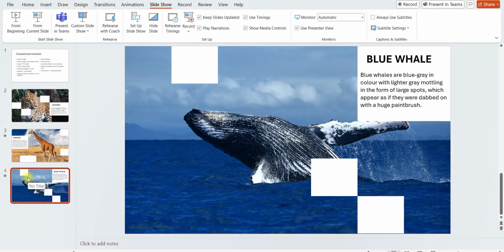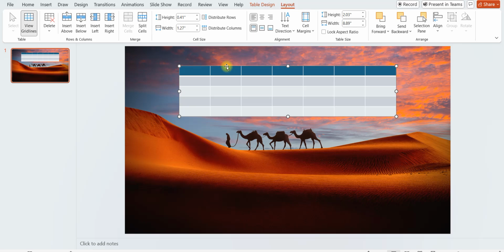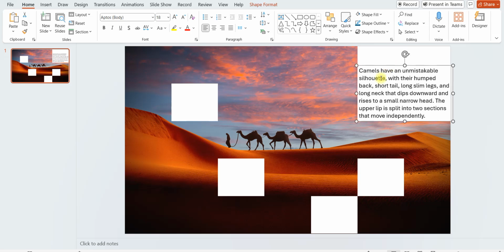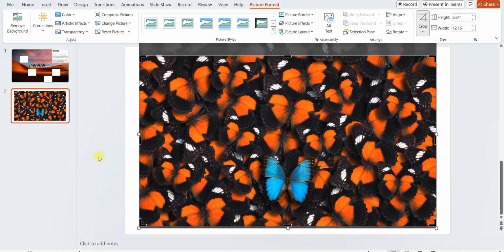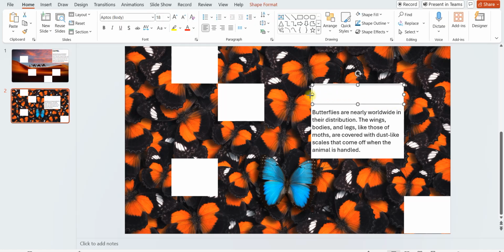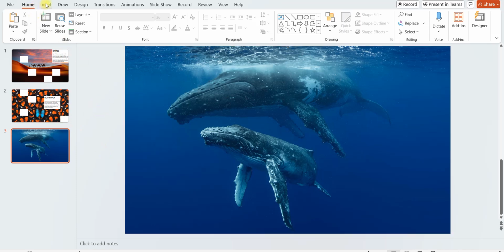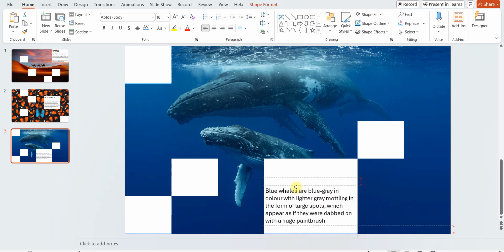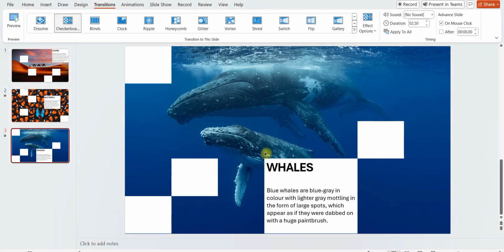CHECKERBOARD TRANSITION-JUNE 2024